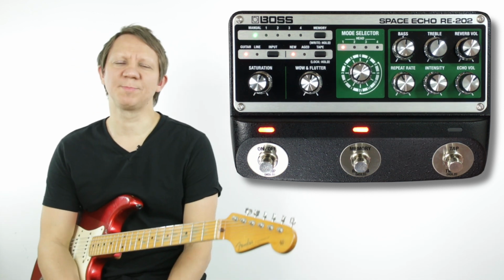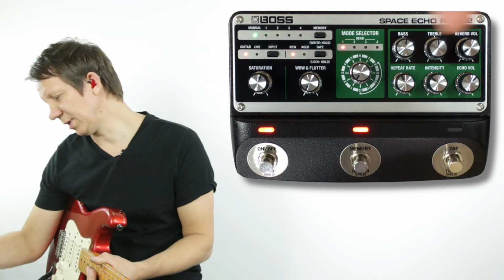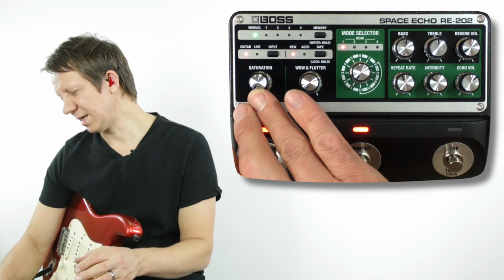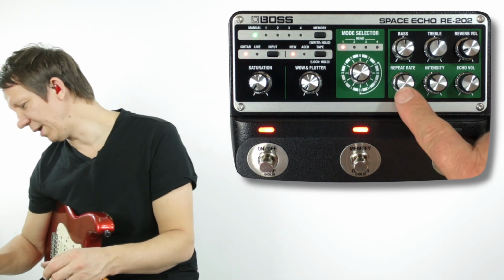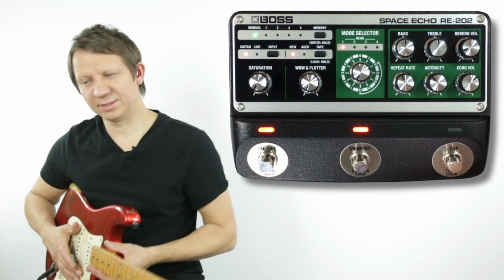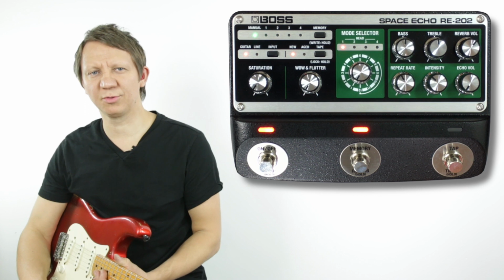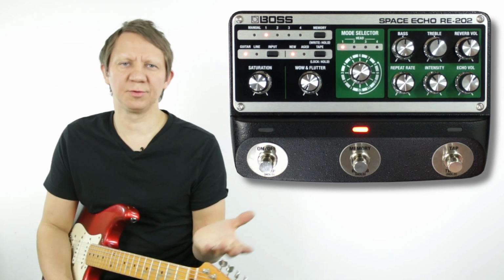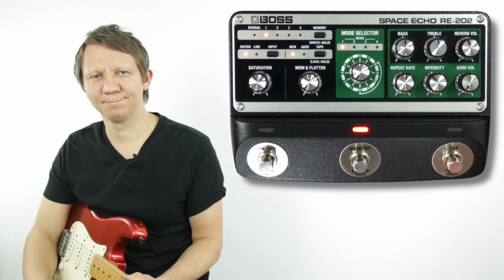Boss RE 202 Space Echo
Signal Chain, Fender Stratocaster into the Shnobel Tone Daily Driver into the Boss RE-202 Space Echo into the Vox AC30